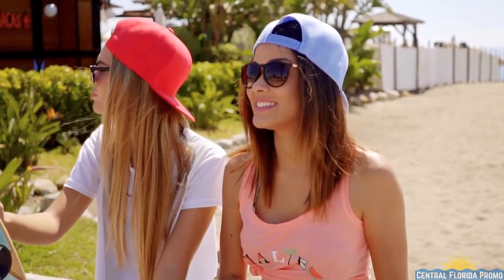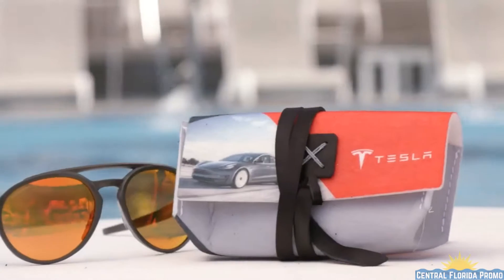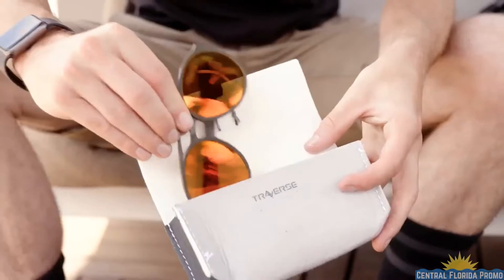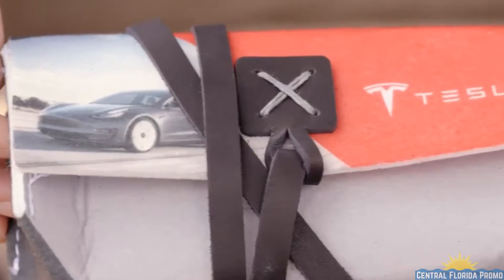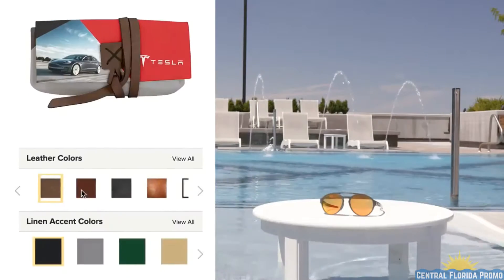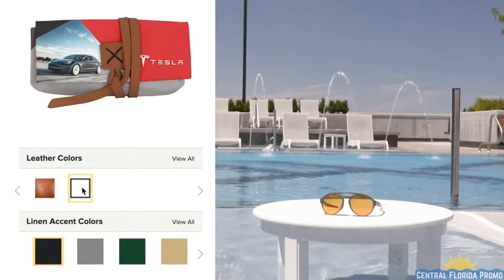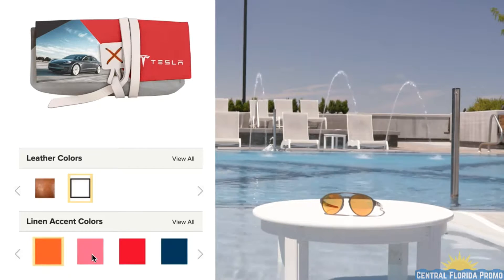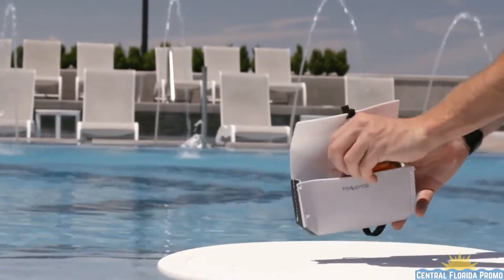Walsh Recycled Dye Sublimated Felt Sunglass Case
How many times have you carelessly lost your sunglasses, only to find them damaged with the lenses scratched? Place them instead in this handcrafted dye-sublimated felt case to keep your daily essential ready to go. Now that's something everyone can "see"! Choose from a variety of domestic, USA Made, leather accent colors and customize to match your company logo with Irish waxed linen accent stitching colors to create something truly unique.